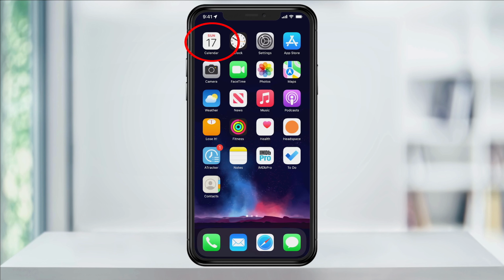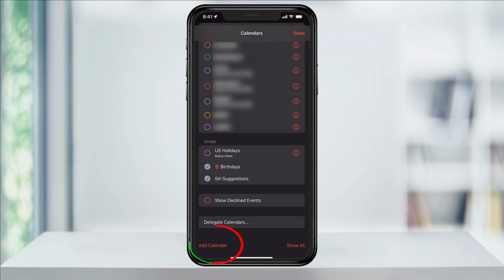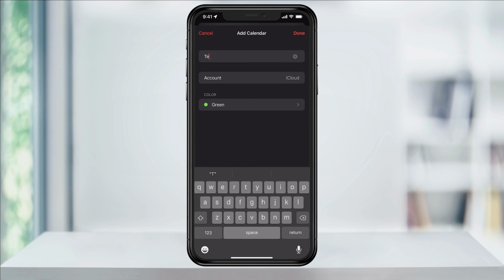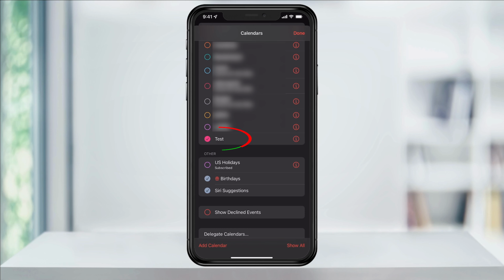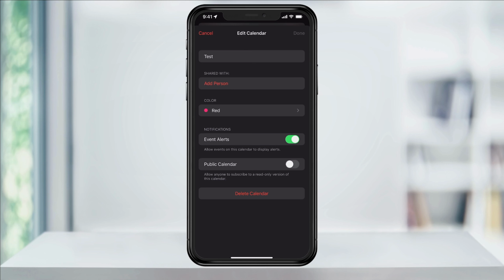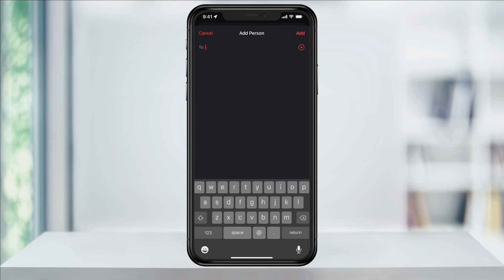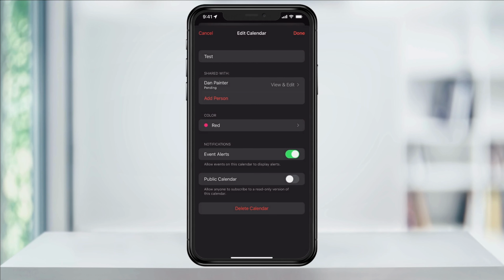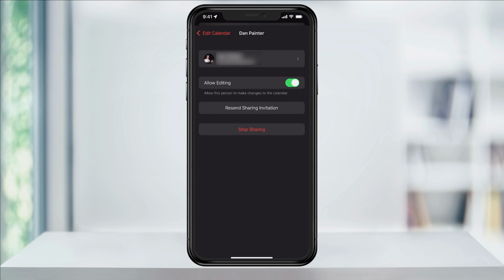How To Share An iCloud Calendar With Someone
In this quick tech how to video, I’m going to show you how to easily create and share an iCloud calendar with another user.

Creating and sharing calendars inside of the Calendar app is super easy and useful for when you need to keep track of important dates and events between multiple people.

To do this, open the Calendar app.

We’ll start by creating a new calendar. Tap Calendars at the bottom, Add Calendar on the bottom left and then Add Calendar.

Give your new calendar a name and a color code if you’d like. When you’re ready, hit Done on the top right.

Next, find the new calendar you just created inside of the calendars list, and tap the info icon on the far right.

Now inside of here choose Add Person. You can then enter the other user or users that you want to share with, and when you’re done, hit Add.

It will then send a request to the other user, where they can approve to join your calendar. You can also tap the user's name here, and inside give user rights, like allowing or not editing abilities, you can resend the invitation, or you can stop sharing the calendar altogether.

And that’s how you create and share iCloud calendars with other users.